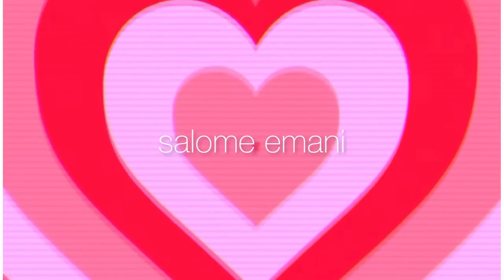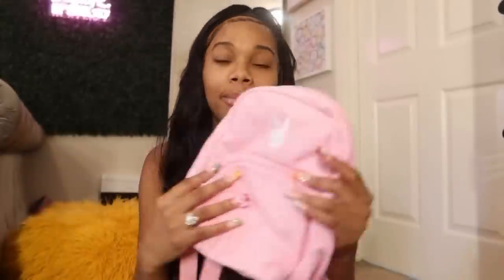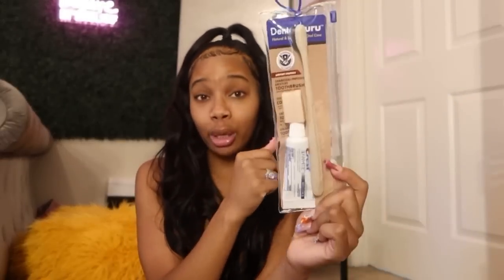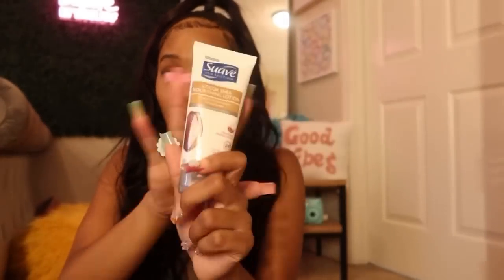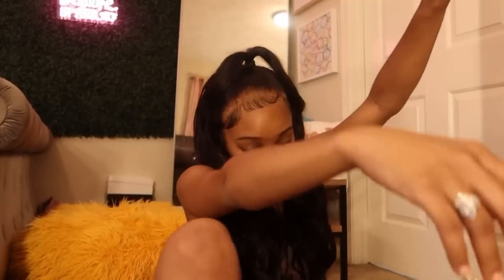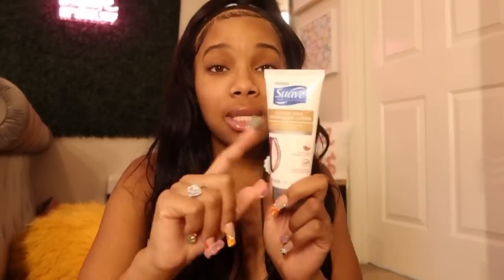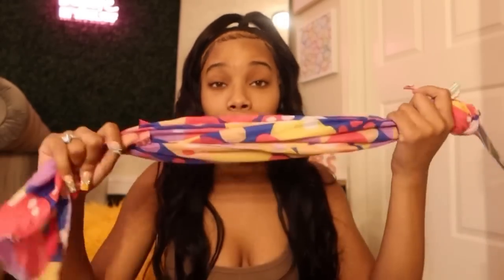everything you NEED in your back to school emergency kit! *the best guide* 2021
everything you need in your BTS emergency kit!